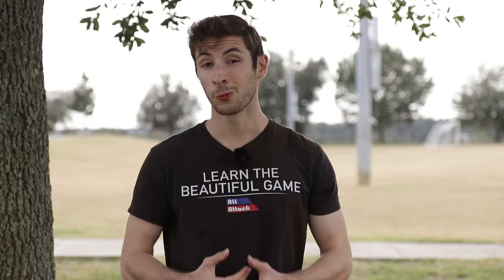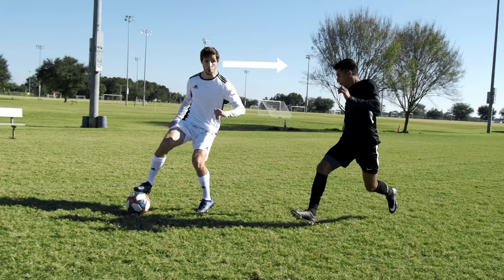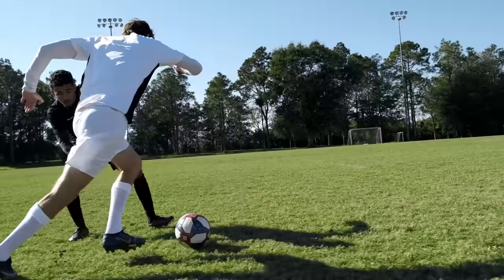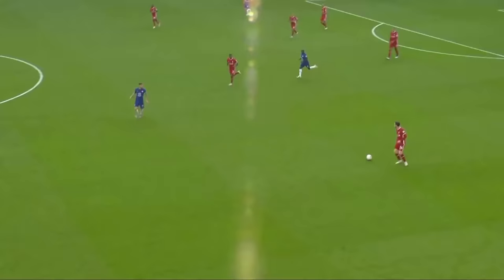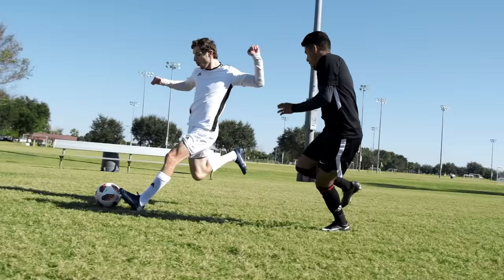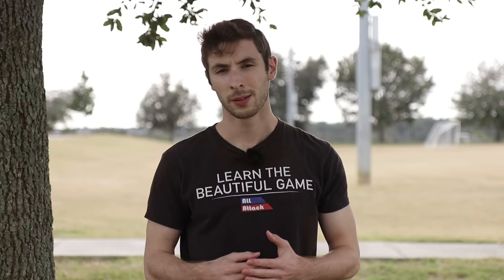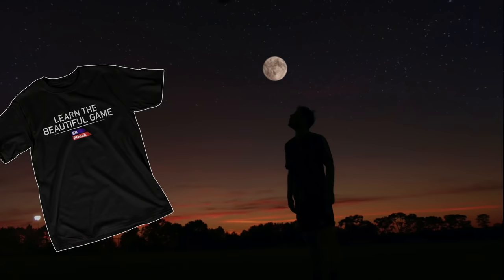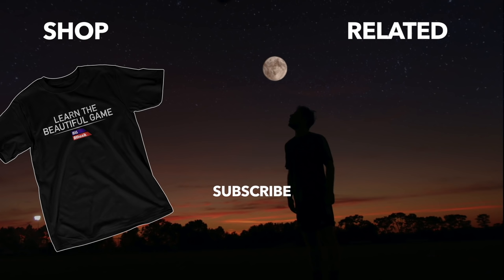6 SIMPLE Skill Moves for Wingers